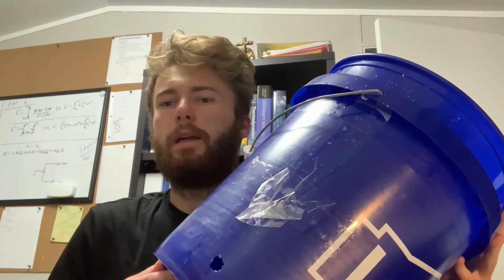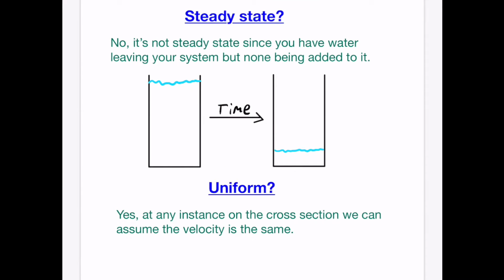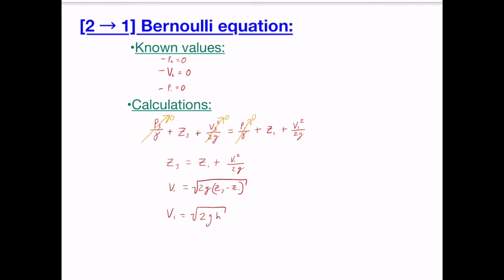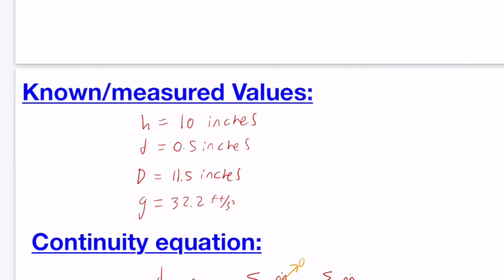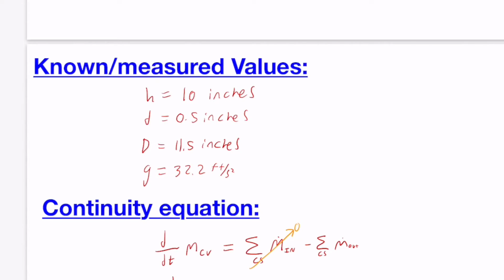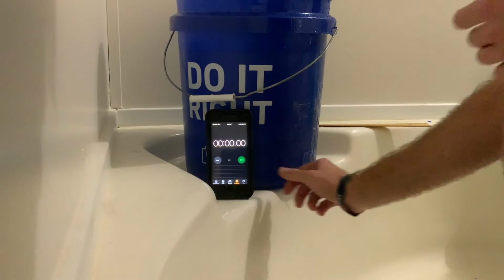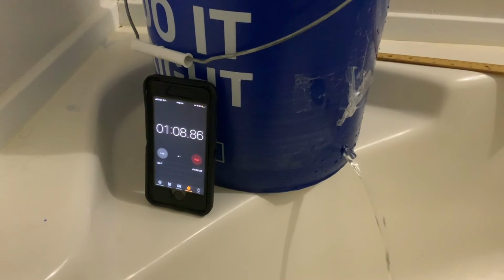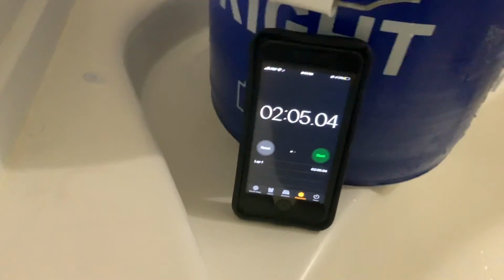LASTTTTT PROJECTTTT MASS continuity